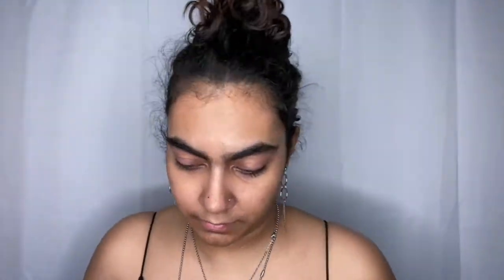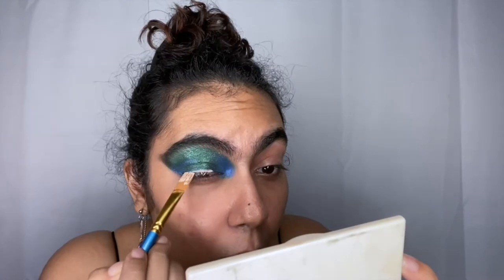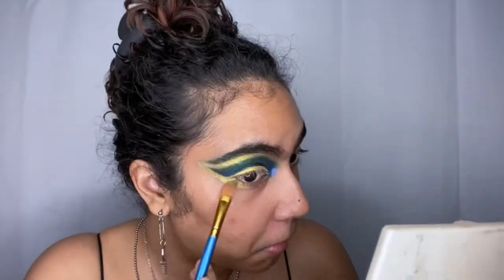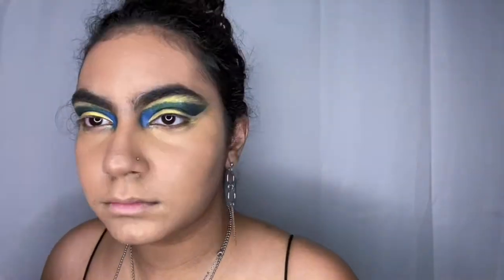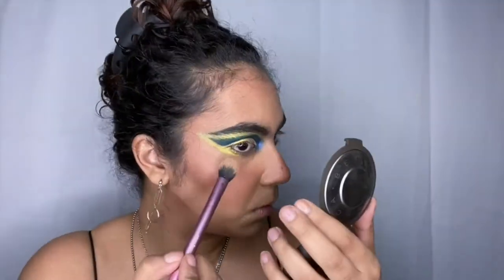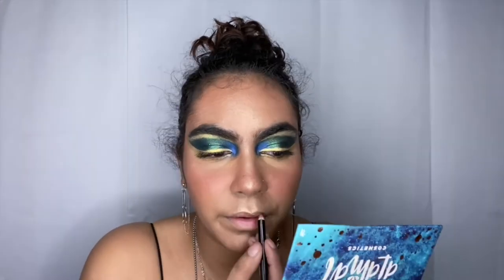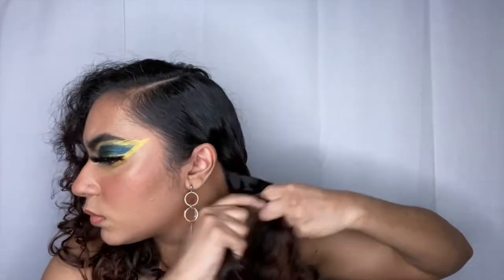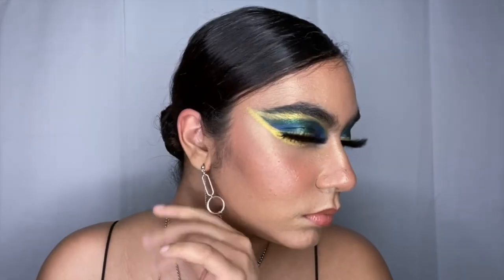PEACOCK | Eyeshadow Look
So I decided to have some fun with my Jungle Rocks Palette and do a peacock inspired eye look. This is all in good fun I am not a professional. YET!. lol But I did have fun filming and doing this look for you guys. I hope you like it!

P.S
My foundation in this video was crazy but we live and learn together!

Remember always dare to be!
Love,
Eonnie Dear